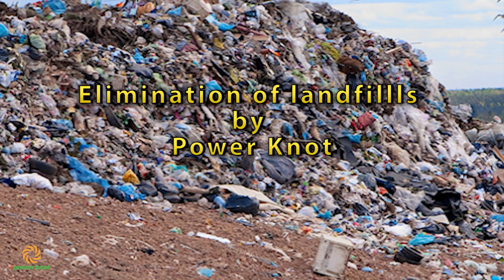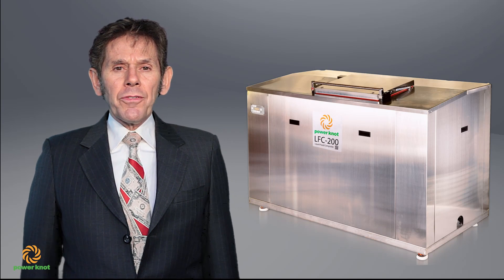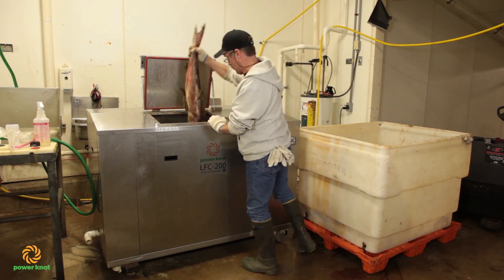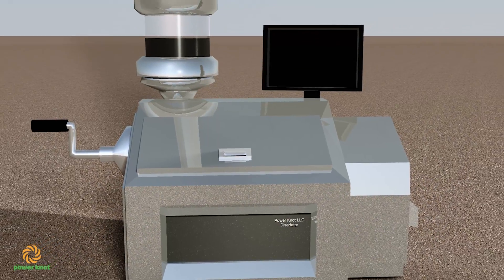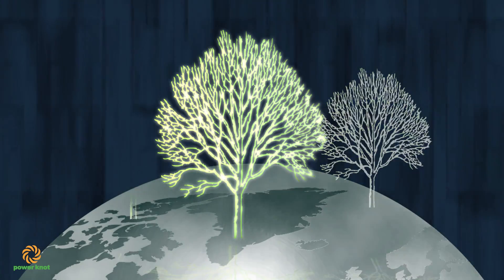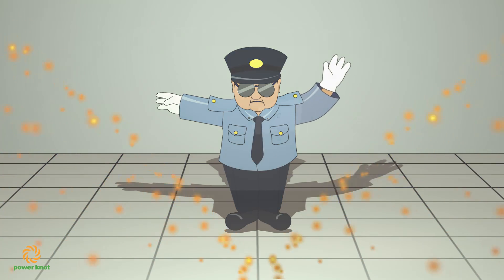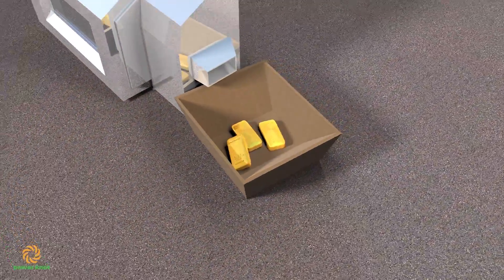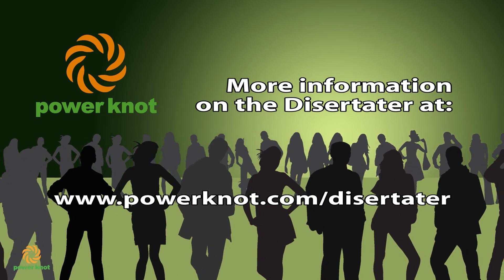Power Knot Disertater; Machine that makes gold bars from waste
This new machine launched on 1st April 2013 accepts all kinds of waste. It separates the output from the digestion process so that it can output petroleum and gold. Excess energy is fed back to the power grid